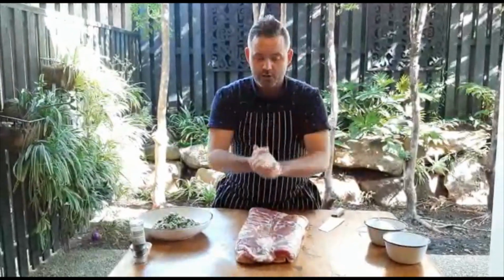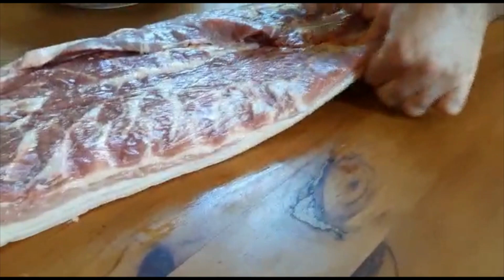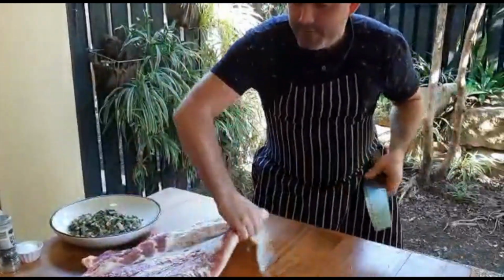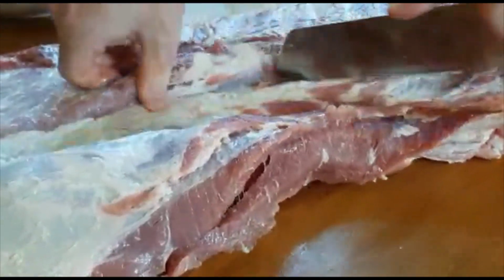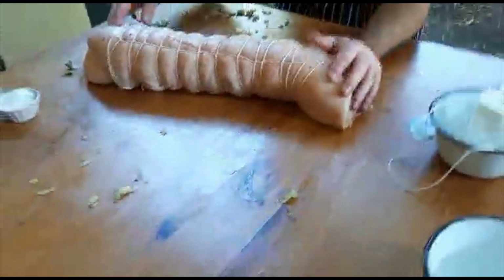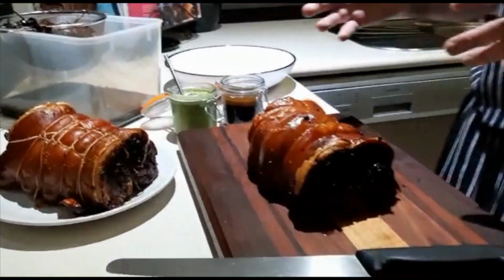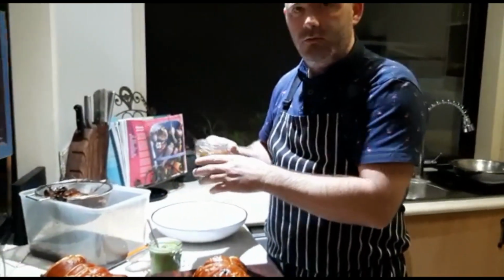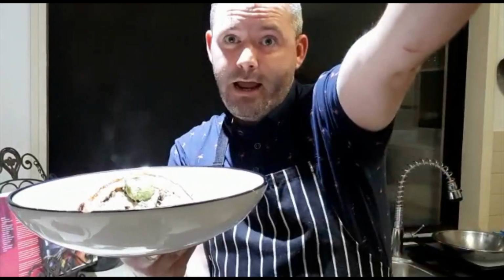HOW TO ROLL THE ULTIMATE STUFFED PORCHETTA | Dennis Duncanson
How To Roll The Ultimate Stuffed Porchetta

RECIPE
1 Whole Pork Belly Skin On (score the skin)
2 TBSP Faked Sea Salt
2 TBSP Cracked Black Pepper
2 TBSP Olive Oil
4 Garlic Clove Sliced
1 White Onion Diced
4 TBSP Fennel Seeds
1/2 BUNCH Marjoram
1 BUNCH Parsley Chopped

Big Love

The 3 Food Dudes